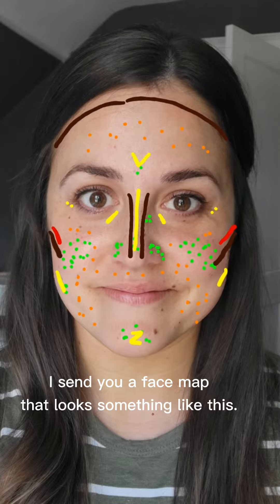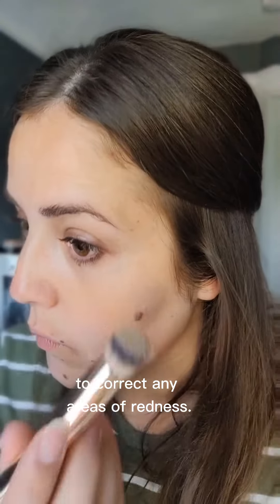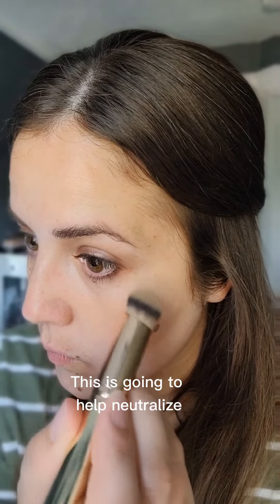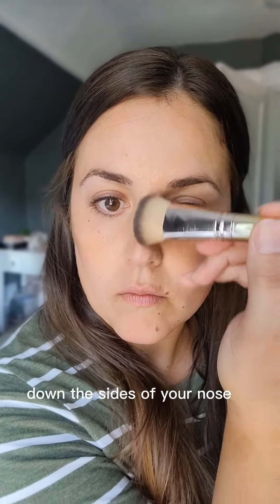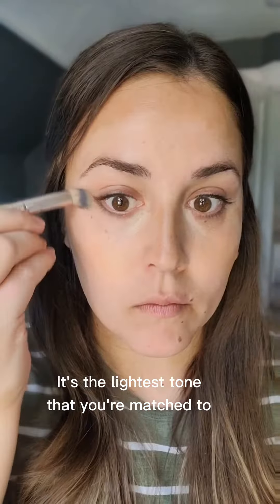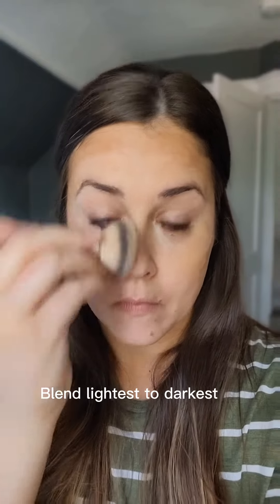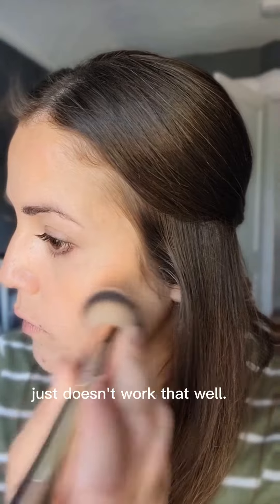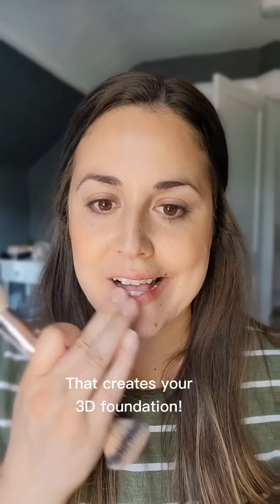What is a Face Map? | Renae Matt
What happens when you get color matched? Fabulous question! ⤵️

Start by filling out my free custom color match form (🔗 in my bio) and be sure to follow my tips in there for the perfect color match selfie so I can match you to the best shades for your face!

Within 24-48 hours I will send you an email outlining all my recommendations customized just for YOU! In this email, you will also get a personalized face map (on YOUR face).

It will walk you through exactly where to place your colors and why.

From there, you get to choose what products you'd like to start with and you can edit your shopping cart to match your decision!

That's it! It's a very easy process and I'm here for any questions you have! I basically become your go-to personal makeup bestie. ;)

If you want to get 1:1 help from me to find the best colors and application method for YOU, and fill out my free custom color match form! That's where we will start!

👉 SAVE this video so you have these tips when you are ready to use them!